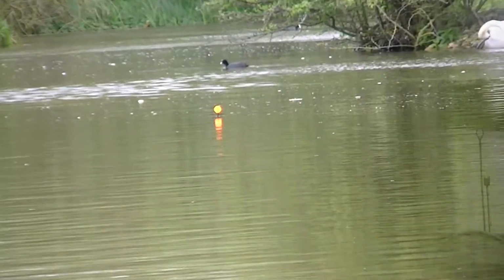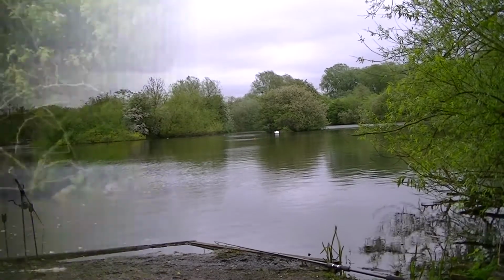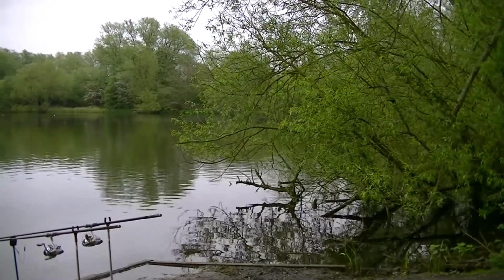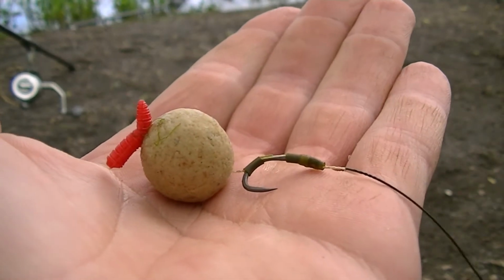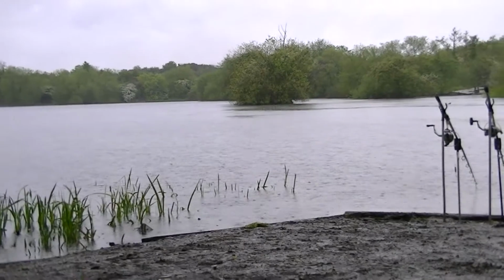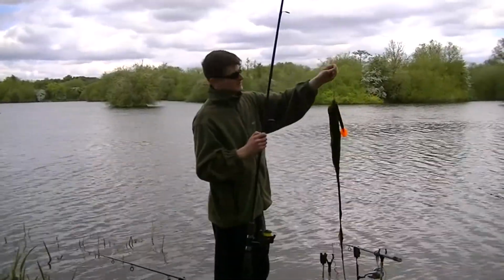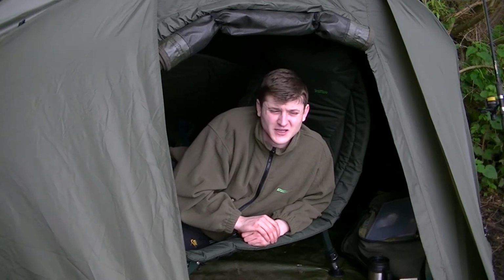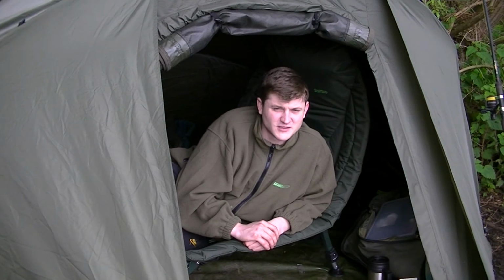Carp Diaries Episode 3 - Thorney Weir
Chris and Matt tackle a new venue this time in the shape of Thorney Weir. When they arrive they are confronted by a vast expanse of water and dense weed. Lets see how they get on...